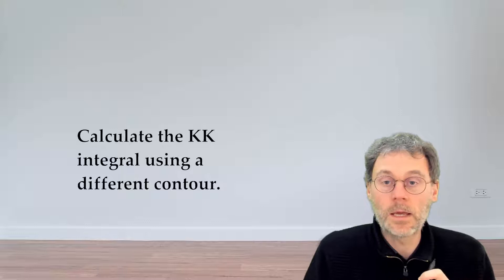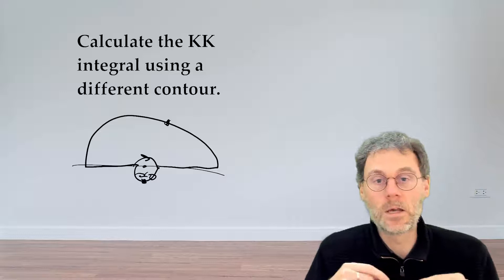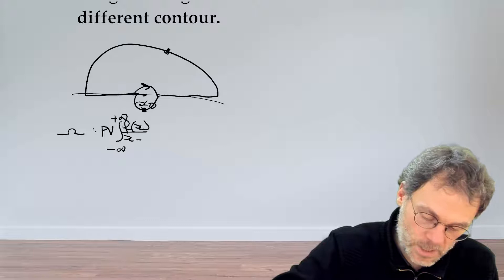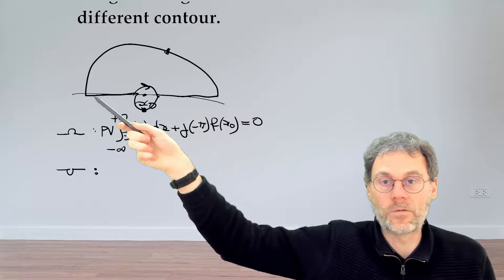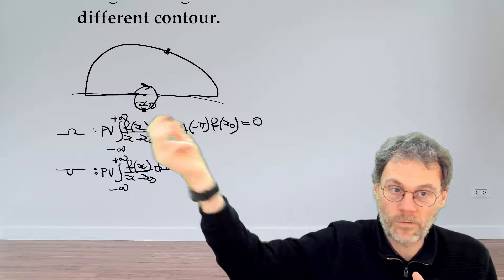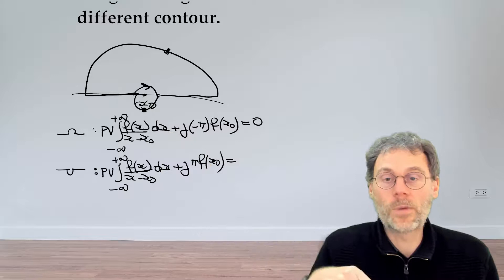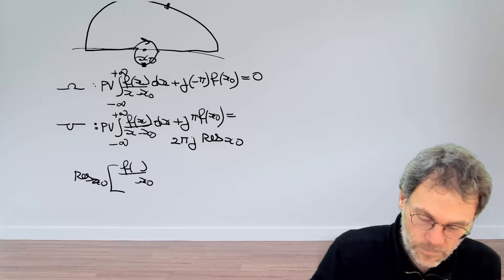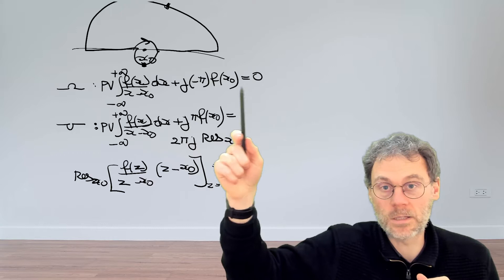EX: Another contour for the Kramers-Kronig integral